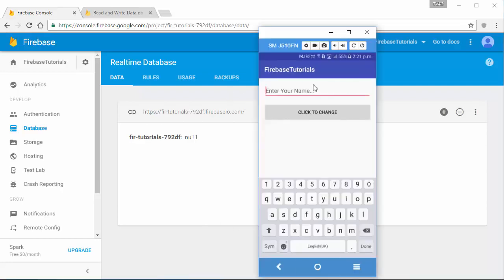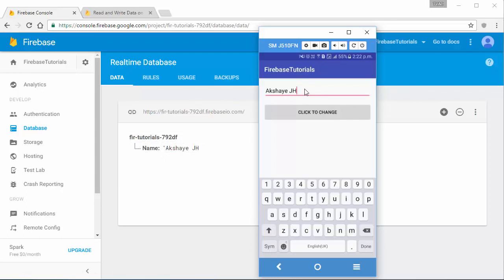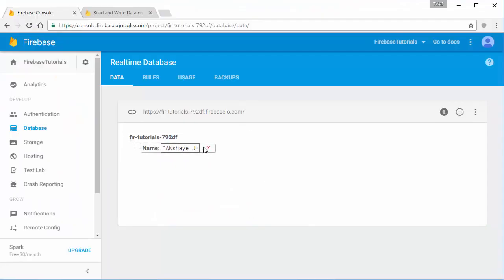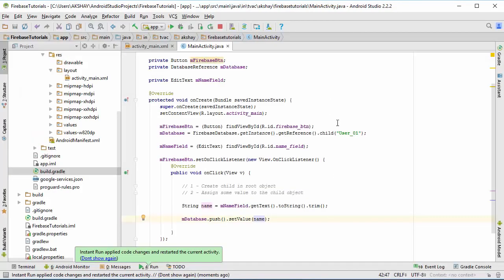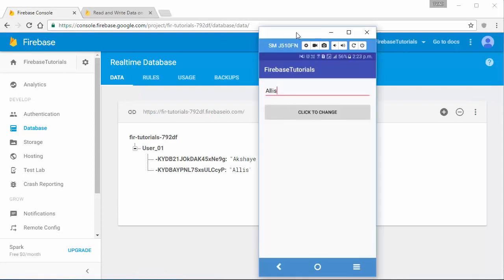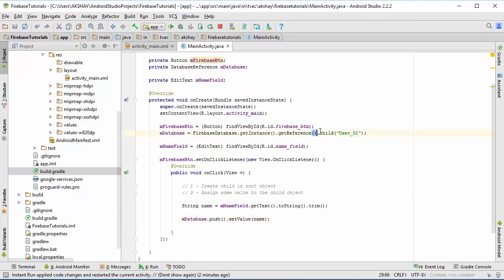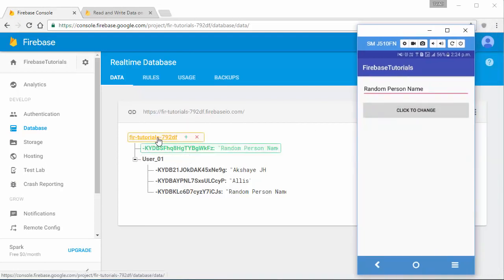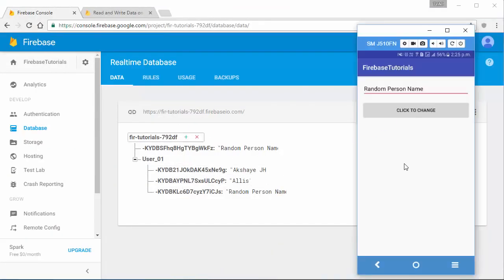Random Key Android Firebase Tutorial Full Backend Course Part 10